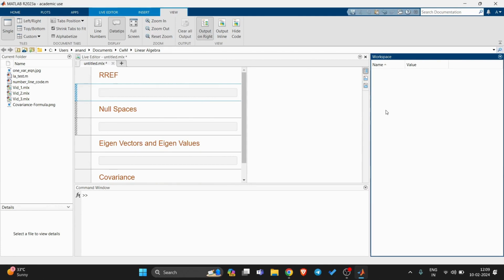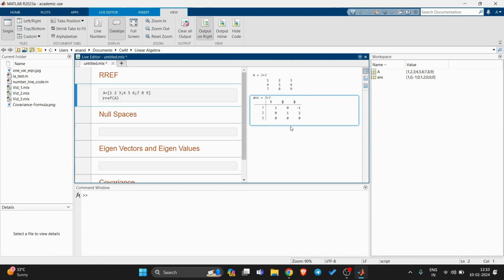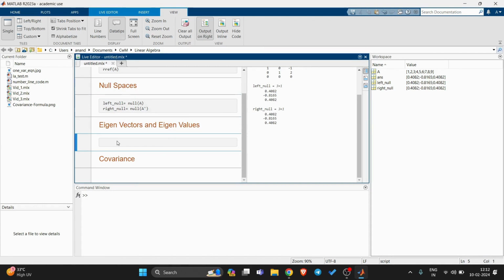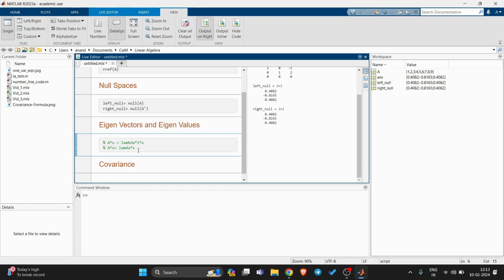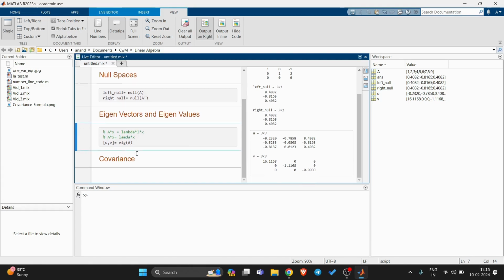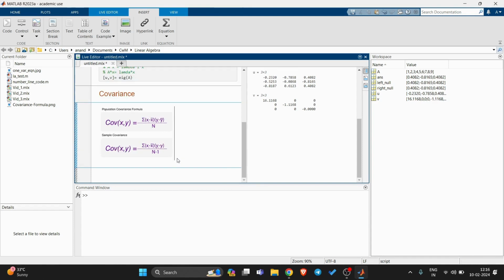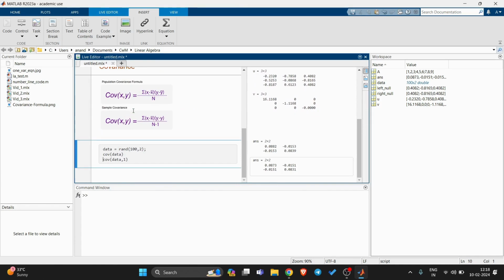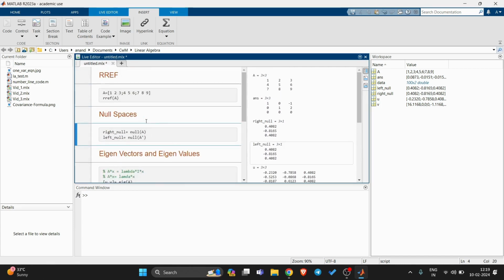Some Matrix Functions | rref( ), eig( ), null( ), and cov( ) | Part 4 | Linear Algebra with MATLAB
In the video, we will see some matrix functions in MATLAB. We will see how to find rref, eigen values, eigen vectors and data covariance matrix of matrices using the eig( ), rref( ), eig( ) and cov( ).